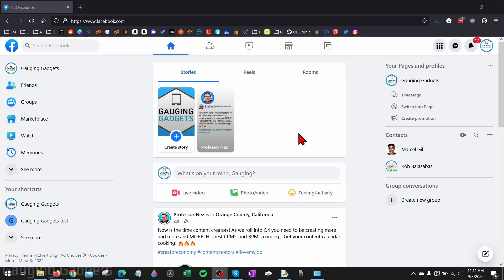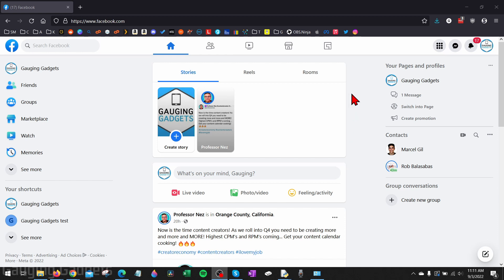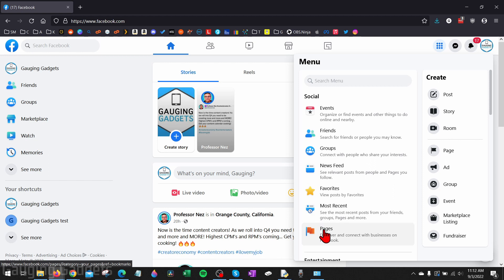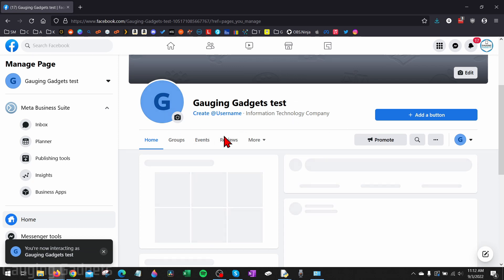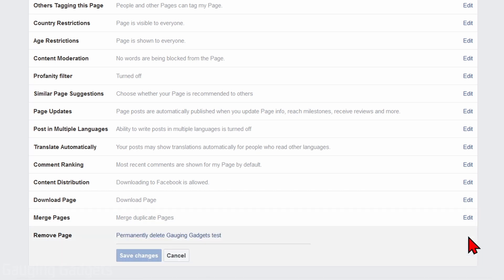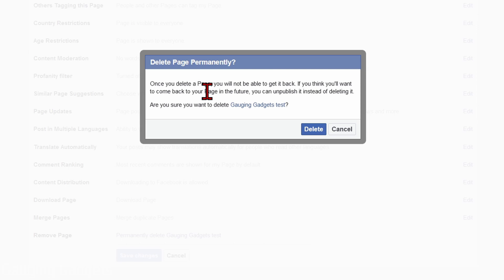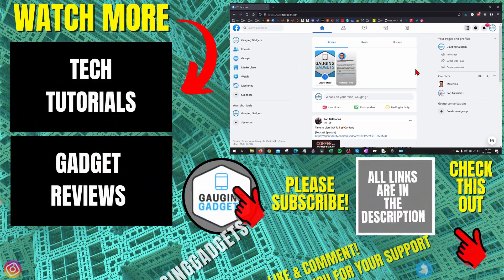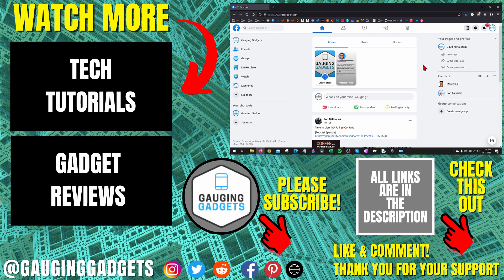How to Delete a Facebook Page - Permanently Delete Facebook Page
How to delete a Facebook page? In this tutorial, I show you how to permanently delete a Facebook page. This means you can remove or delete any Facebook page you own or manage. Deleting a Facebook page is a great way to remove unwanted pages, stop notifications from Facebook pages, and delete old pictures posted.

Follow the steps below to delete a Facebook page on desktop PC:
1. Navigate to facebook.com on your Chromebook, Macbook, or Windows computer.
2. Select the menu button in the top right of Facebook and then select Pages.
3. Find and select the Facebook page you want to delete.
4. In the left menu scroll down and select Settings.
5. Once on the general page settings scroll down and select Edit next to Remove Page.
6. Select Delete page. Confirm you want to delete the Facebook page.